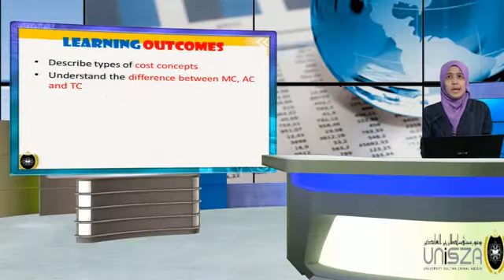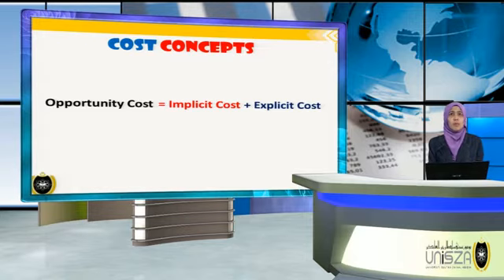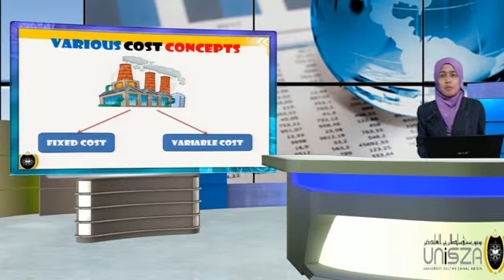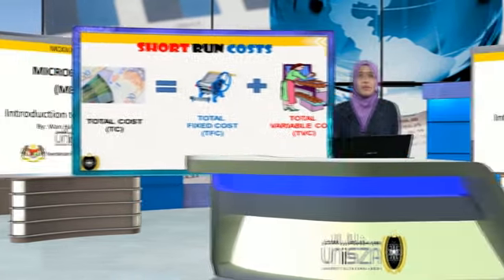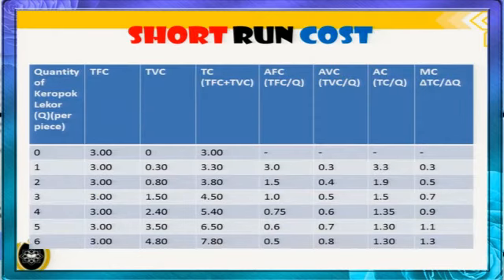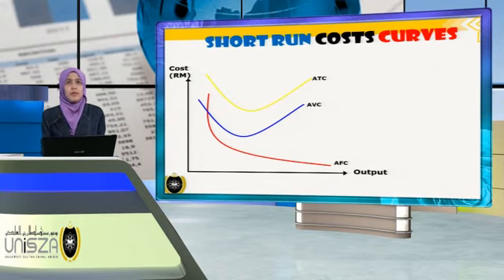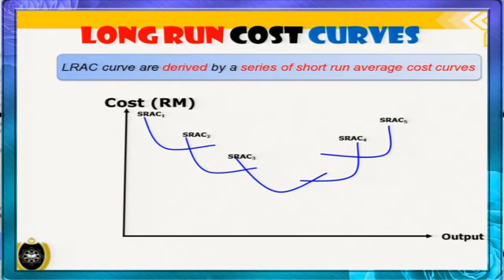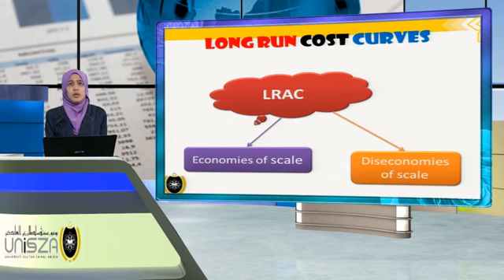Cost of Production